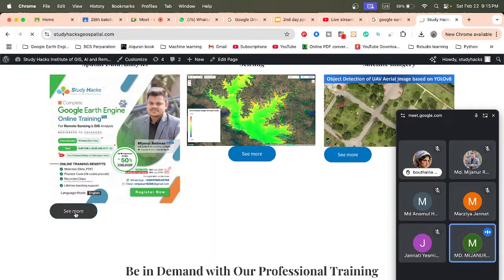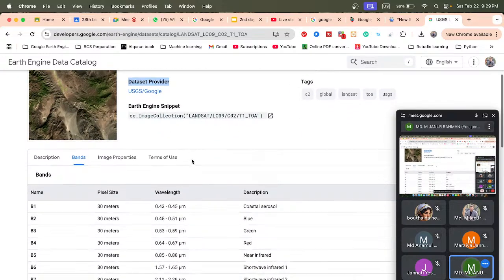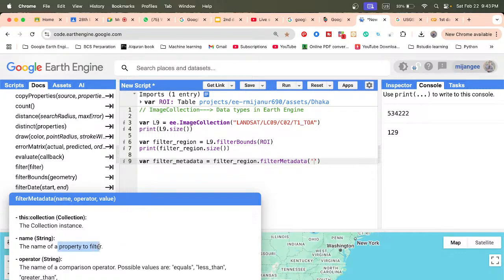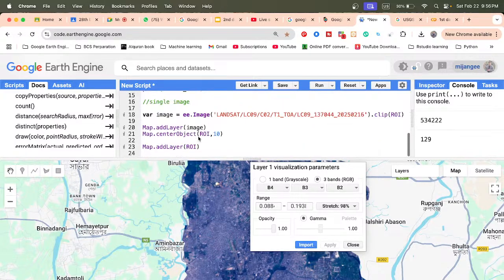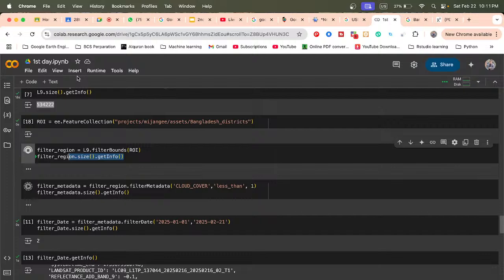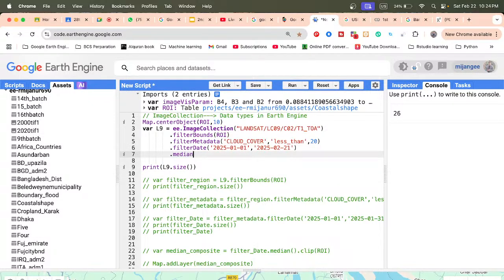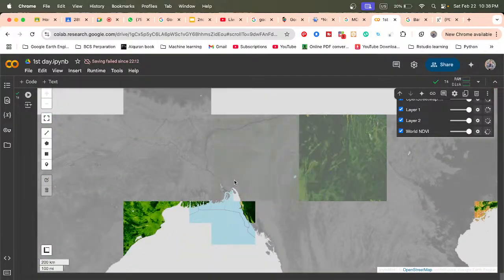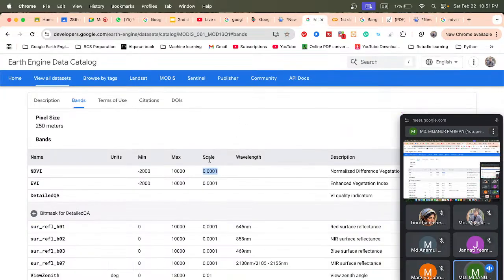Google Earth Engine: ImageCollection Overview using JavaScript and Python API